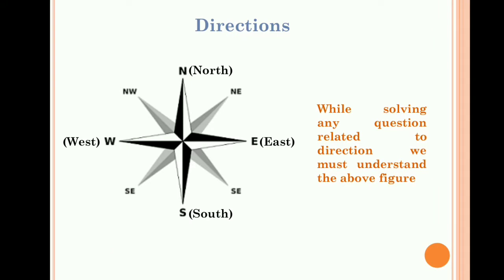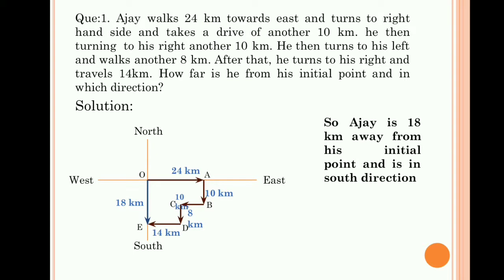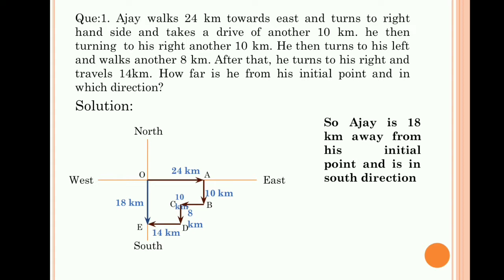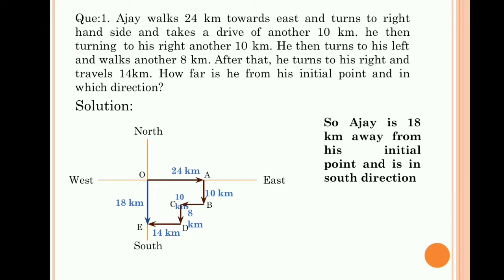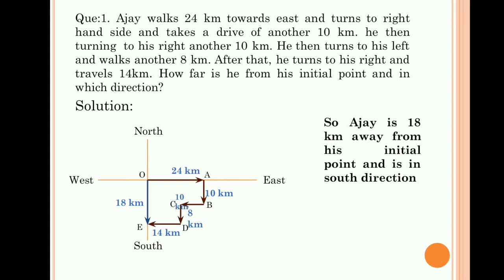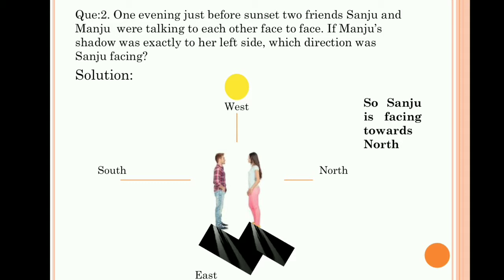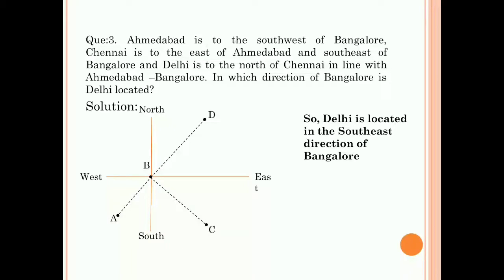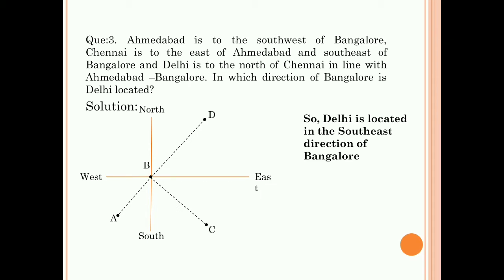Logical Reasoning: Direction based questions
Logical reasoning questions of directions